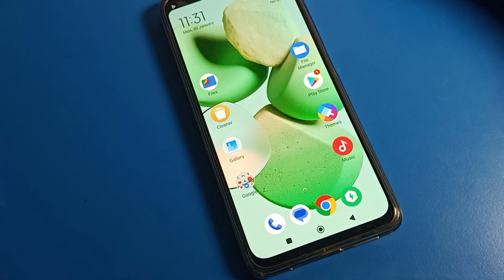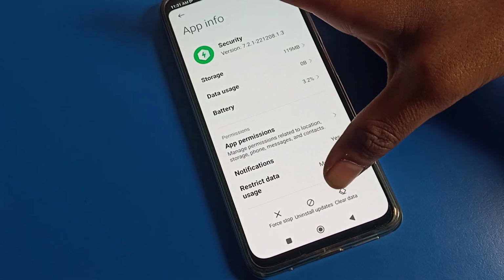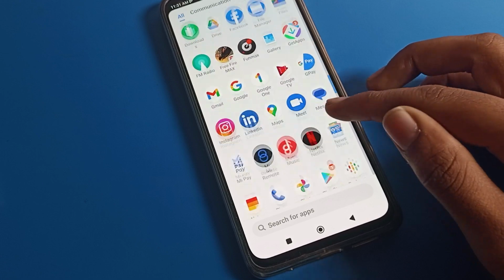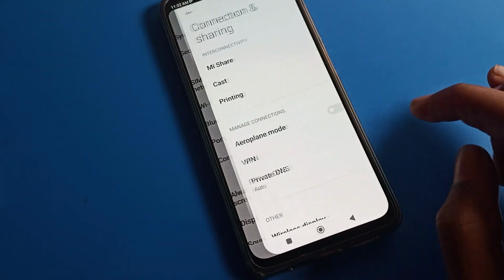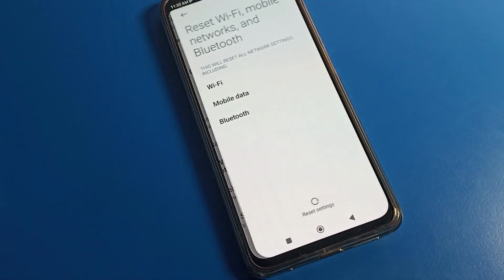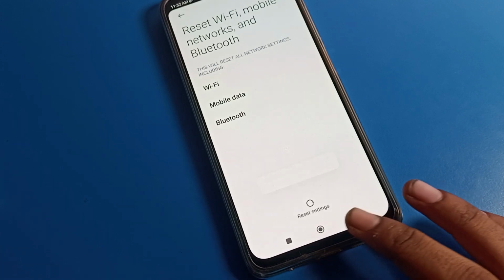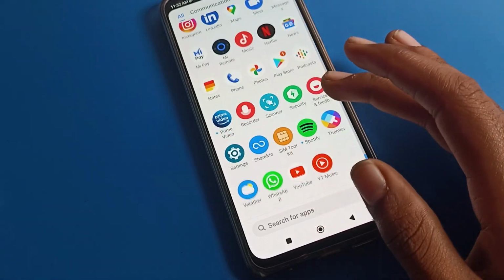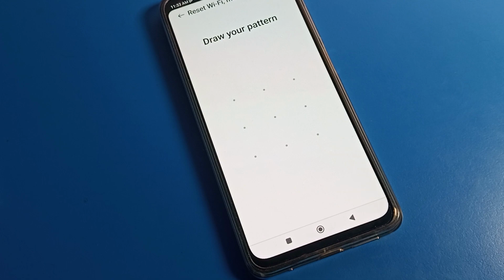Poco c50 fix internet problem | how to solve interest problem on poco phone